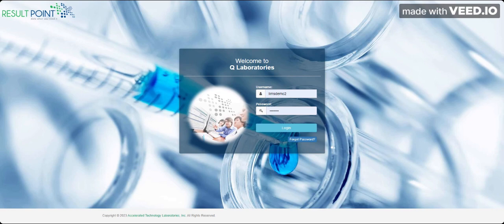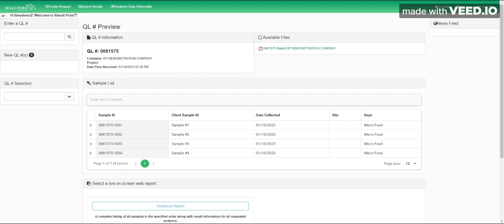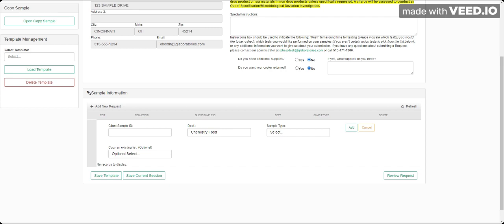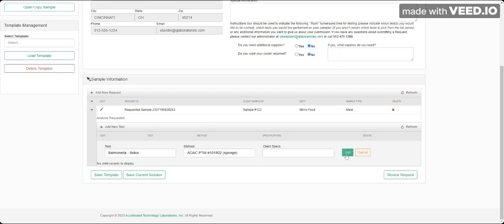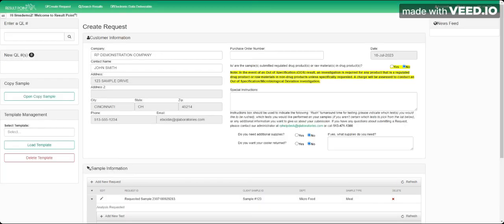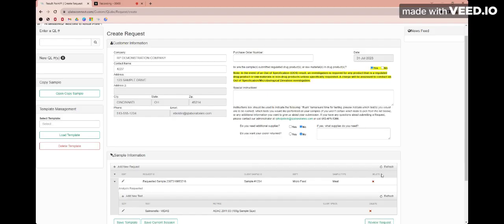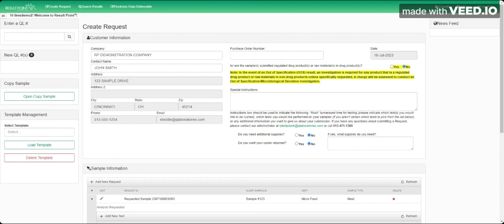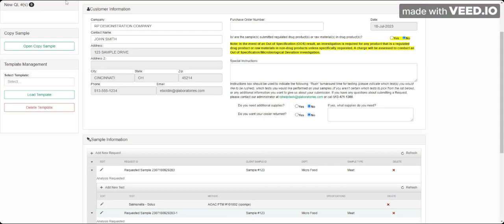Result Point Tutorial v4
Sample Submissions for Q Laboratories Testing